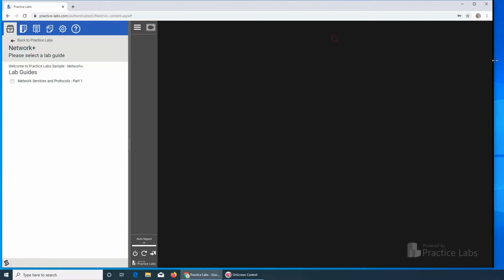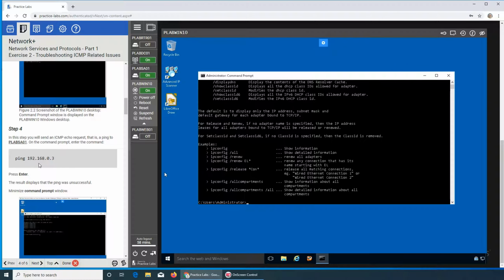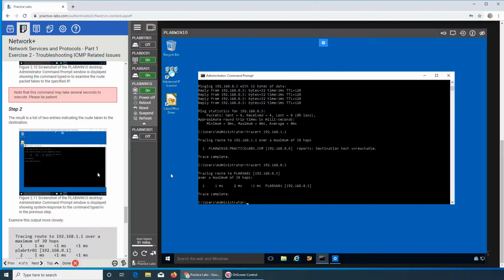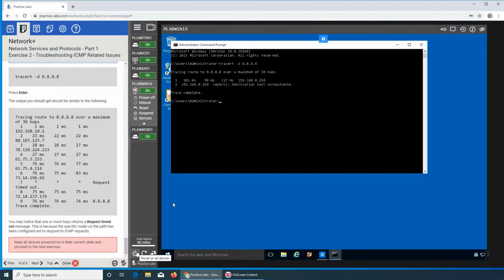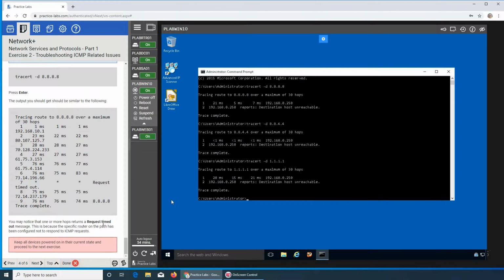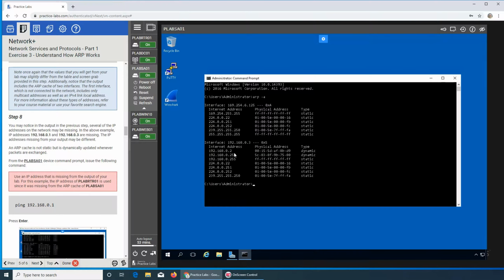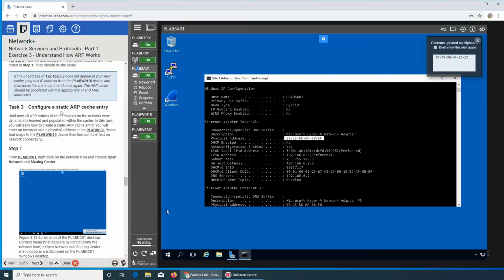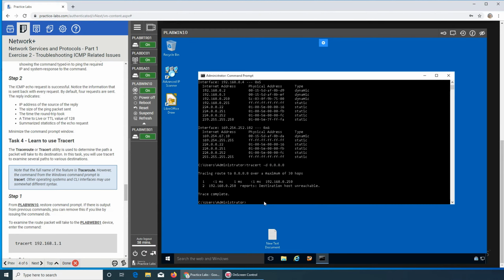Network+ Practice-Labs.com Trial Review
in this video I performed following tasks
Task 1 - Analyze an ICMP Related Issue
Task 2 - Try to Resolve the ICMP Issue
Task 3 - Verify the ICMP Issue is Resolved
Task 4 - Learn to use Tracert
Task 5 - View ARP cache
Task 6 - Verify MAC Addresses Individually
Task 7 - Configure a static ARP cache entry